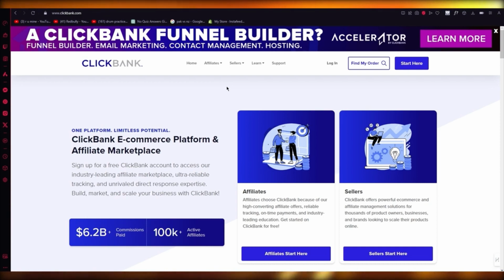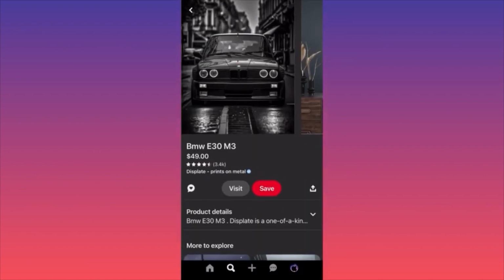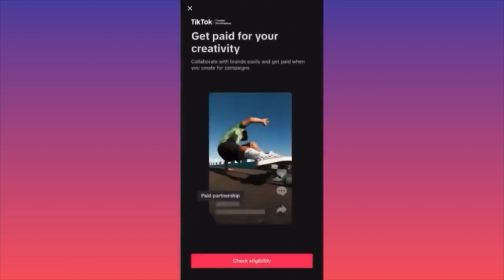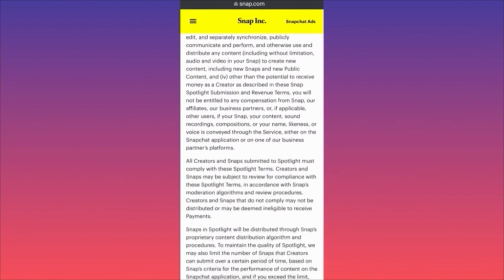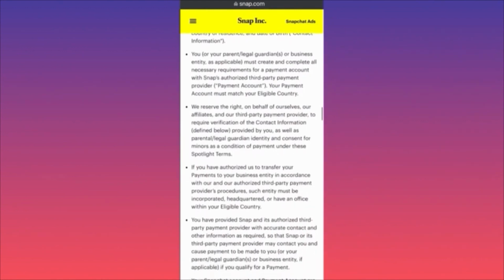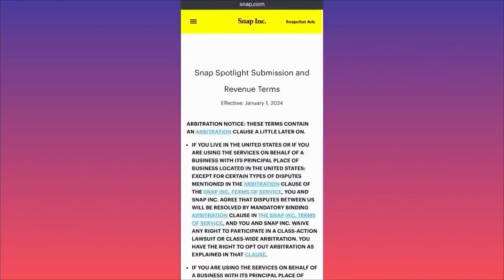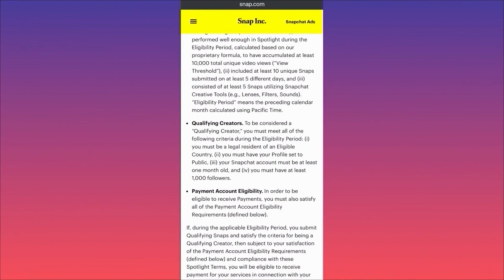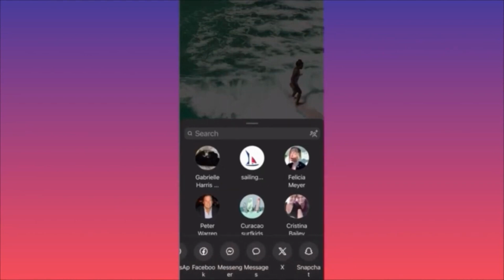Clickbank Affiliate Marketing (2025) Full Guide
In this video you will learn everything about clickbank affiliate marketing and clickbank affiliate marketing for beginners as well as clickbank affiliate marketing pinterest and affiliate marketing clickbank. In this comprehensive video tutorial, you will gain a thorough understanding of ClickBank affiliate marketing, specifically tailored for beginners. The guide covers the basics of ClickBank affiliate marketing, delving into the specifics of using Pinterest as a platform for affiliate marketing on ClickBank.

📚Elon Musk's Secrets to Success:

📚Maximize Results with GPT-3: